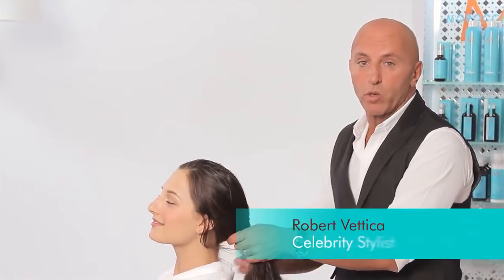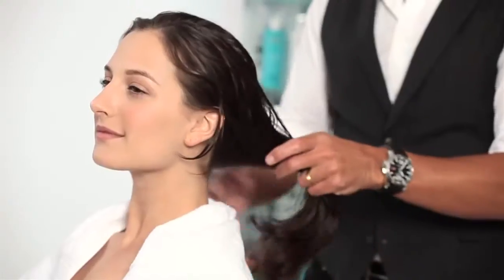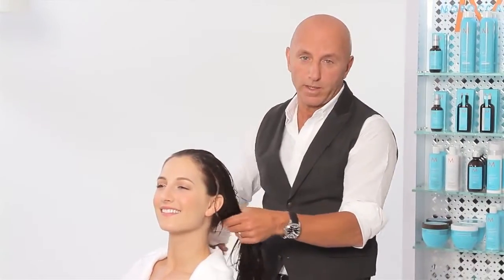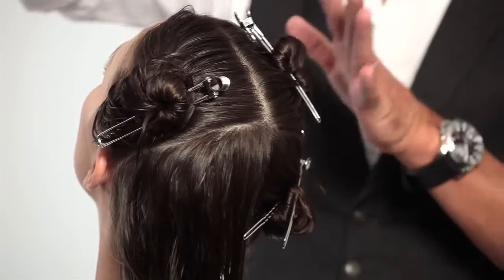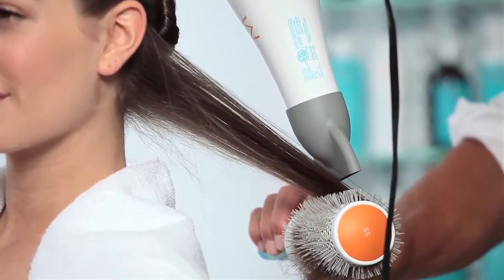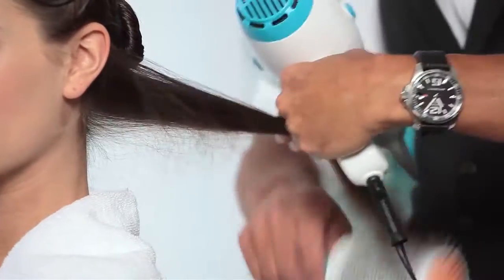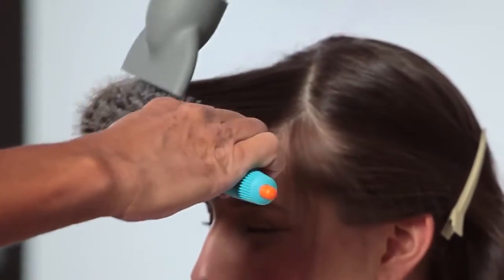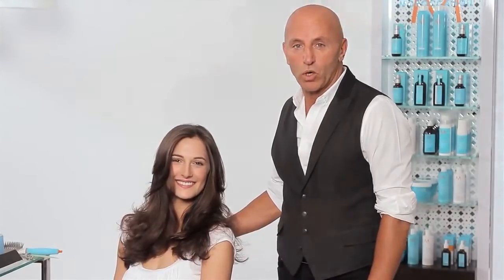MOROCCANOIL | Professional tutorial How to achieve a perfect blowout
Moroccanoil nos muestra como tener un secado perfecto